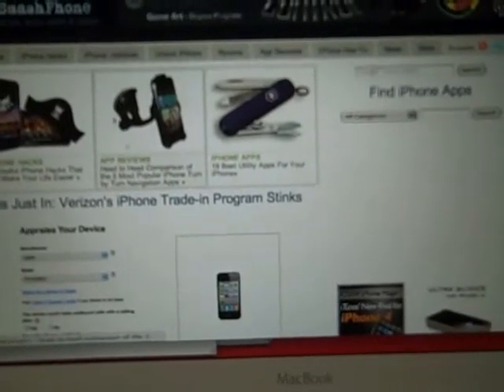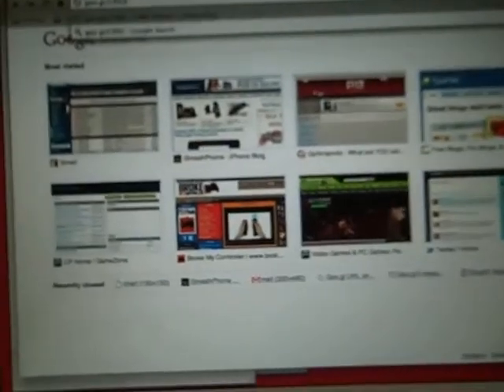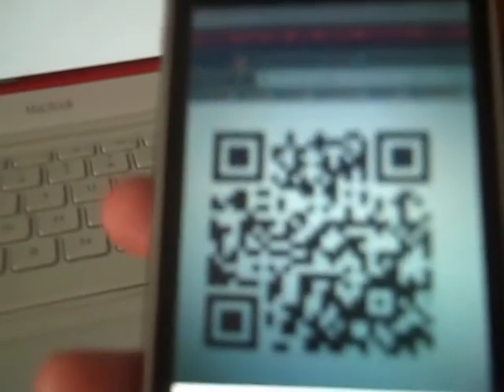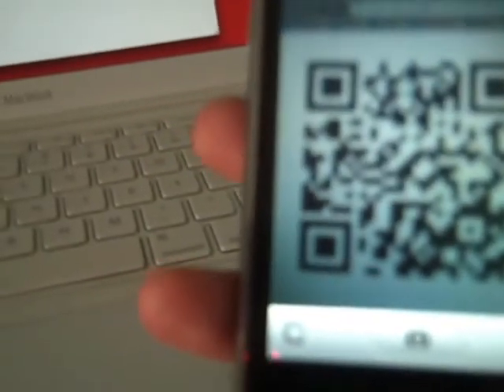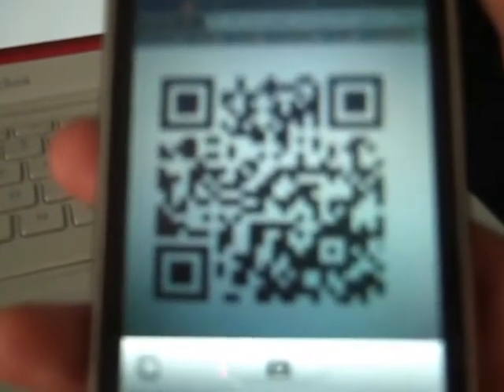Google URL Shortener Easter Egg QR Code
Checking out the QR code easter egg